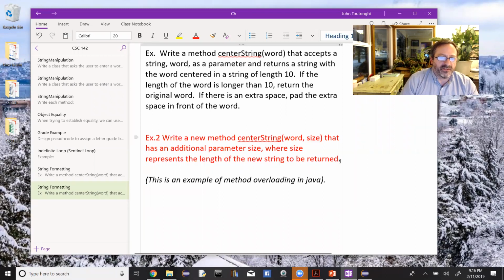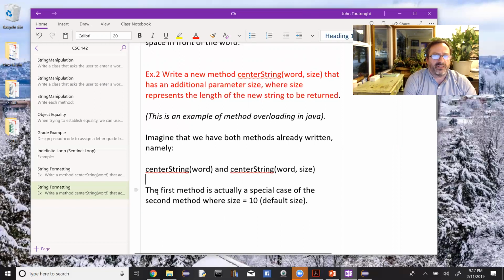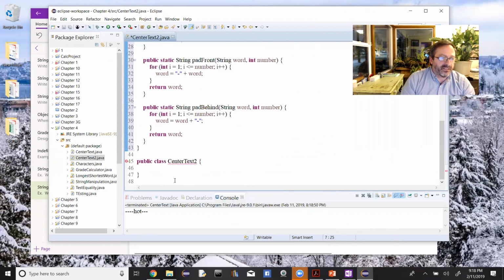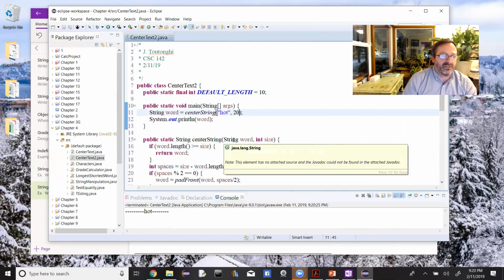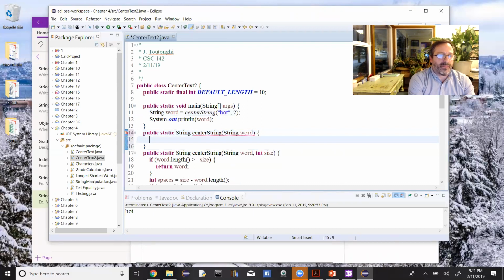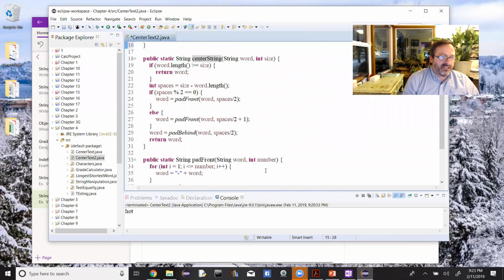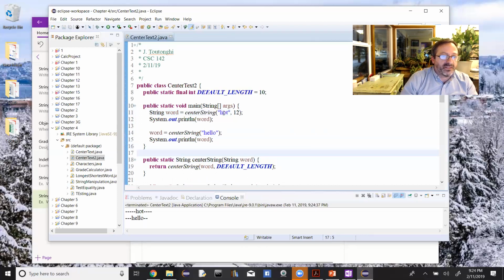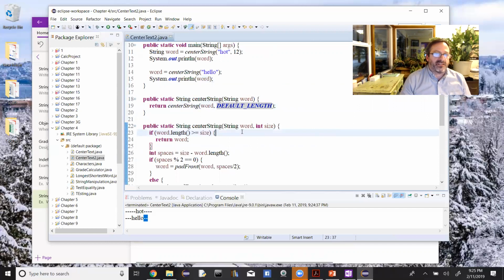CenterText2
method overloading